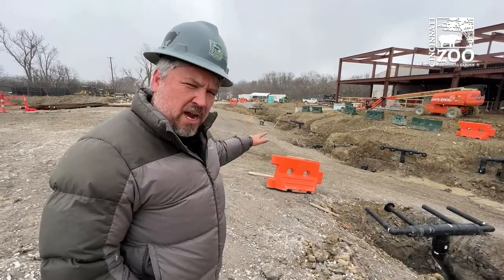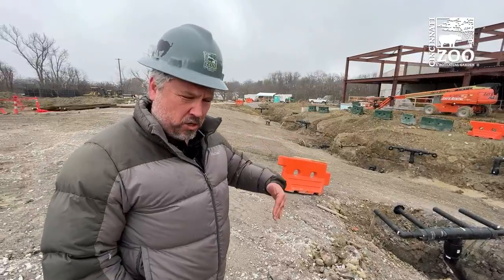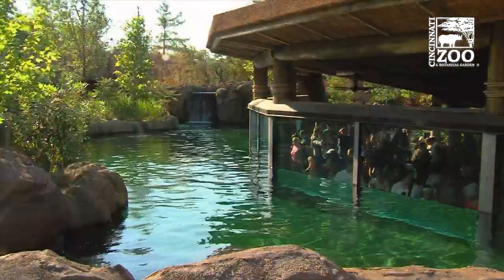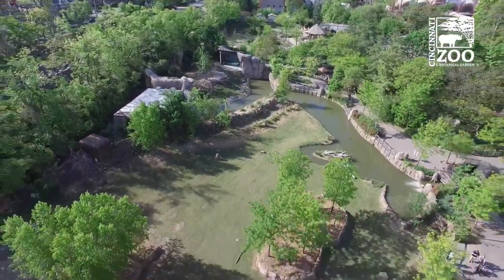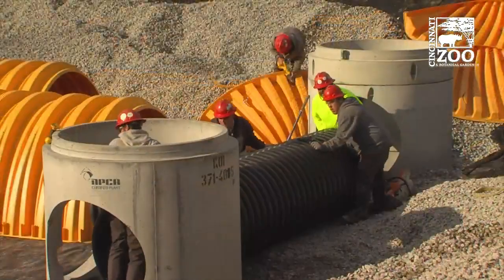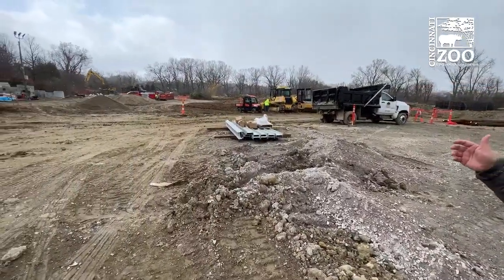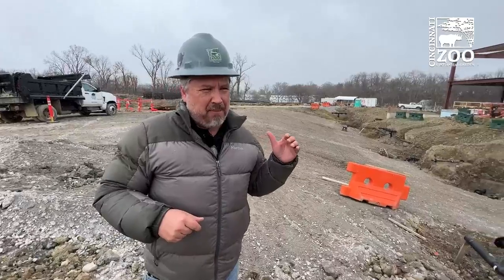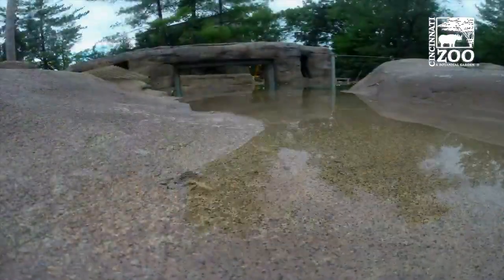Cincinnati Zoo installs stormwater tanks to provide 98% of the Zoo’s non-potable water needs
This includes a quarter million gallon above ground pool for the elephants